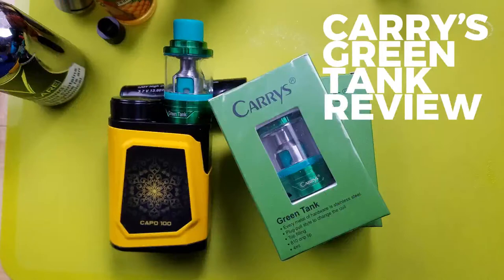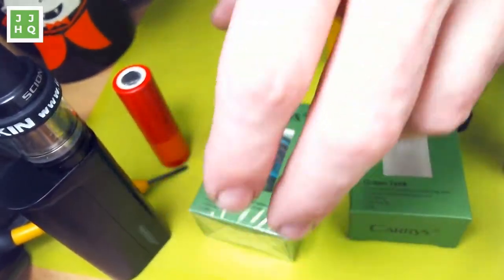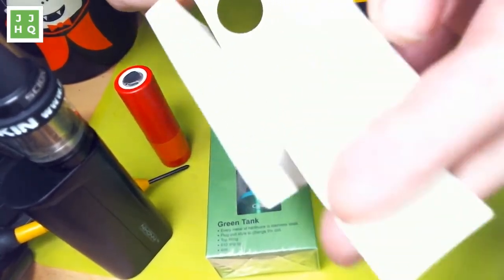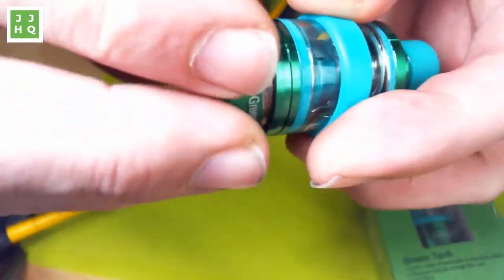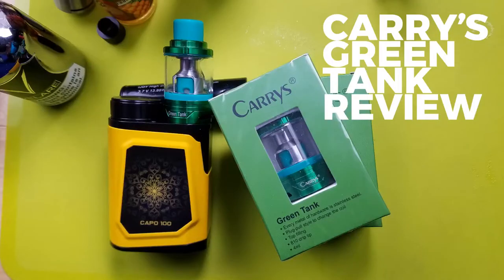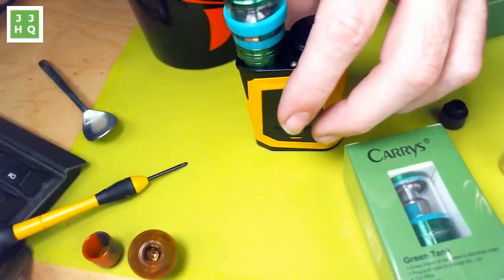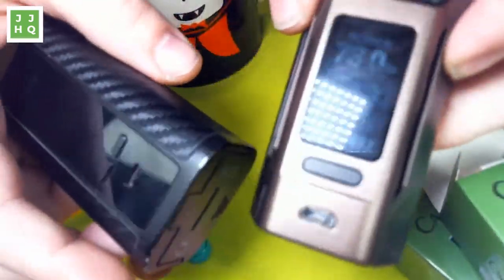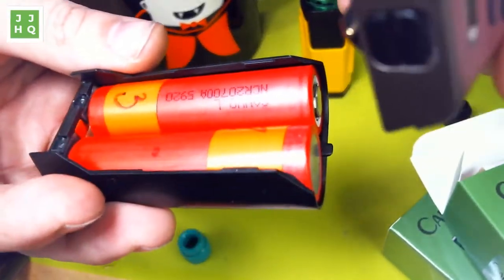Carry's Green Tank review + GIVEAWAY IS OVER on VapeAM #111!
Happy Hump Day! Today I'm reviewing the Carry's Green Tank, a super inexpensive but surprisingly good little super subohm tank!

Vote for JUICYJONESHQ in the Guide to Vaping best of 2017!

The Scale (Amazon)
The Drawers (Amazon)
Stork Scissors by Ghinger (Amazon)
Ultrasonic Cleaner (Amazon)

Mooch - Battery Tests
Scroll Down to see all the 20700 results

Fight for your right to vape! Join Casaa today!